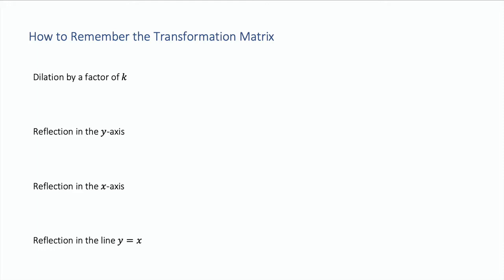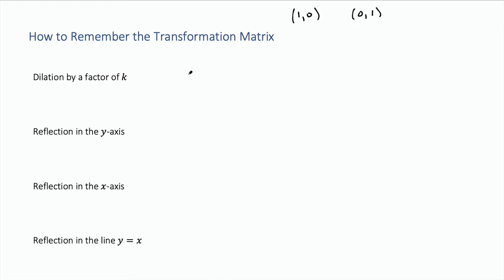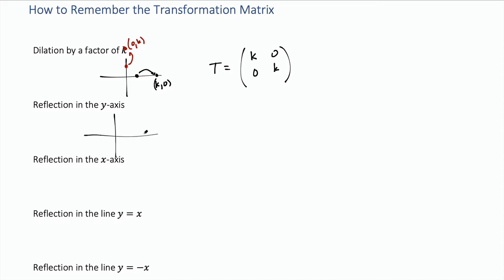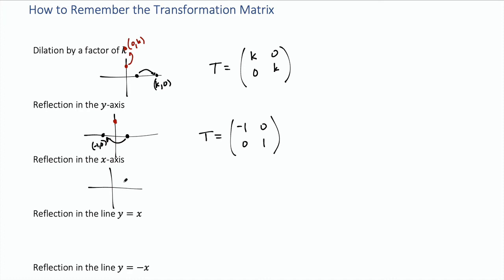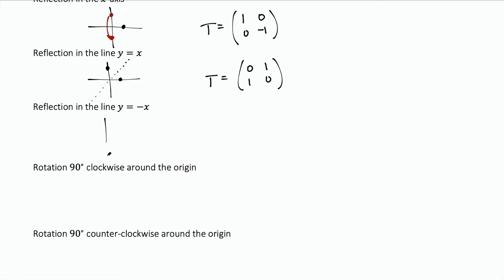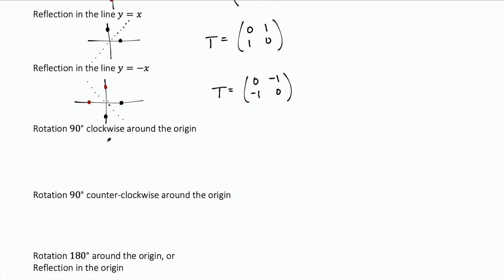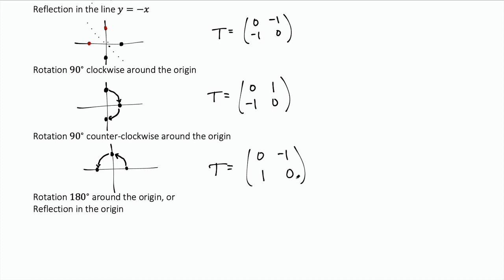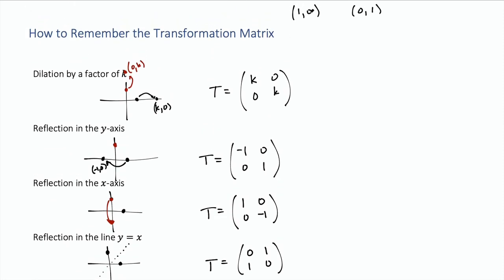Transformations with Matrices 8